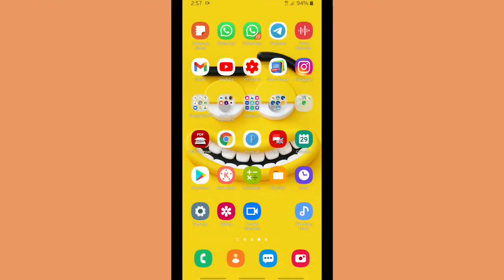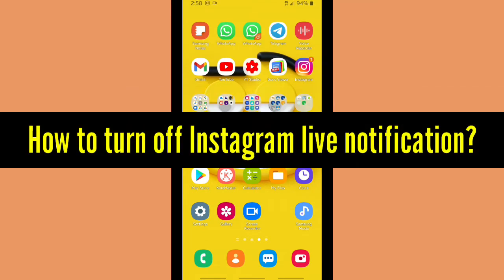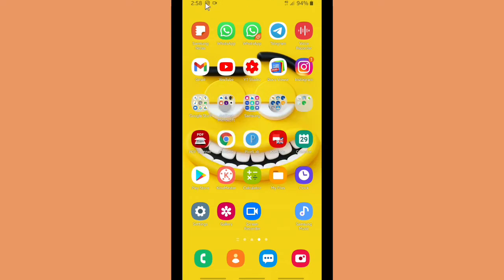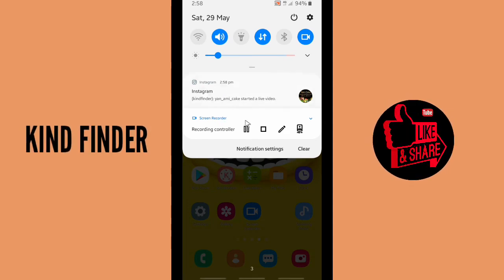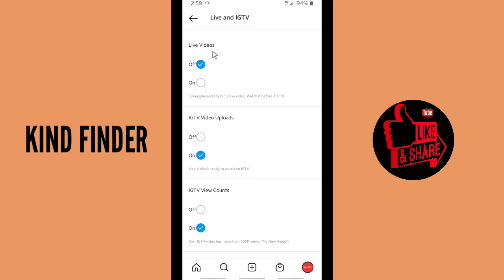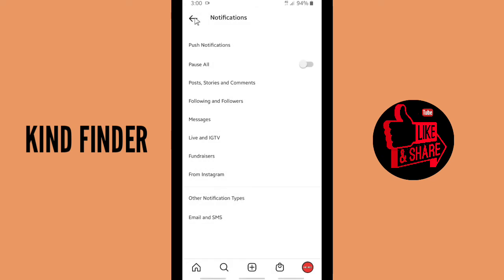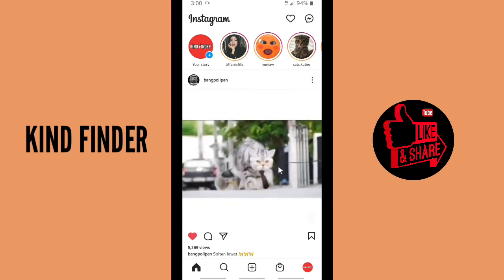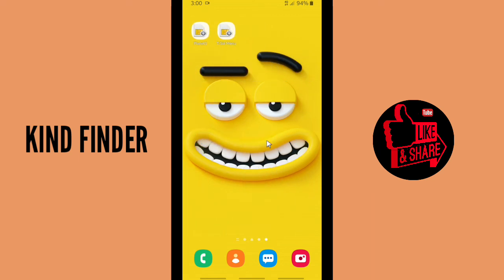How to Turn Off Instagram Live Notifications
How to turn off Instagram live notification

This video shows you How to turn off Instagram live notification.

If you want to know How to turn off Instagram live notification please follow the steps on this video.

Sincerely
Kind Finder